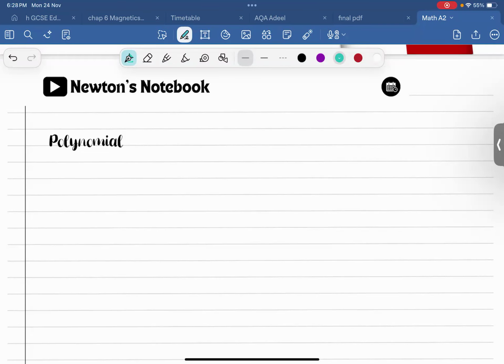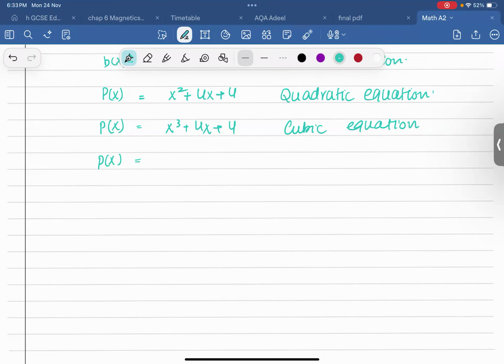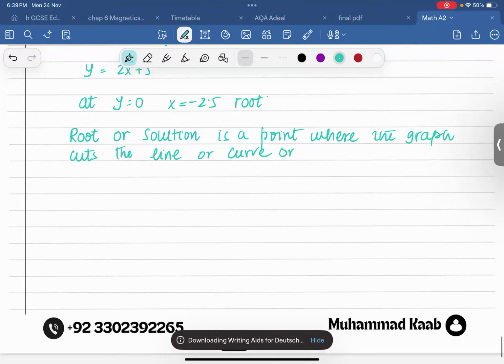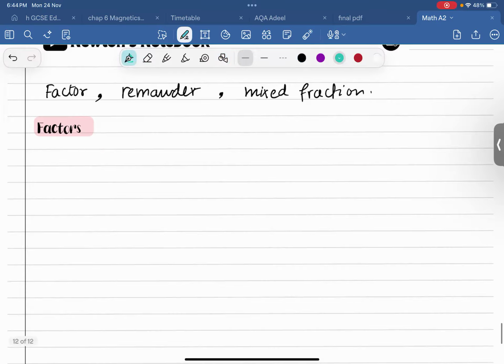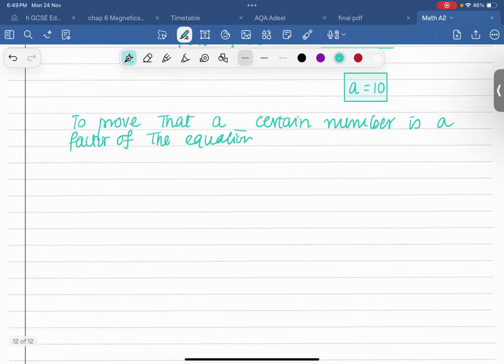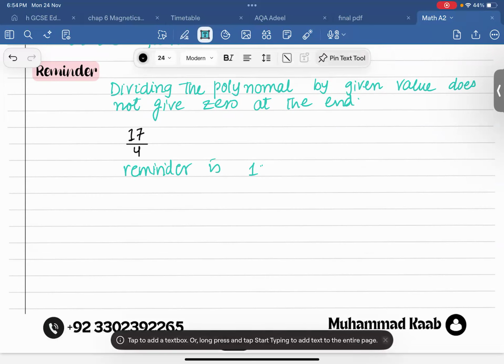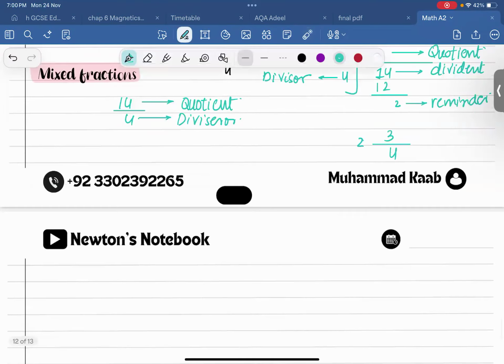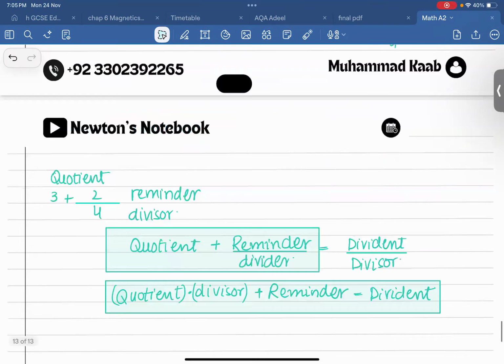A2 MATH | Lecture-4 Polynomial EP-1